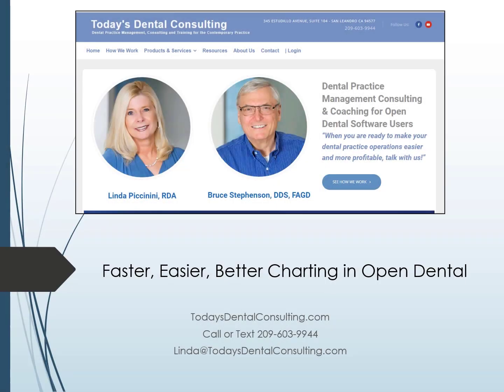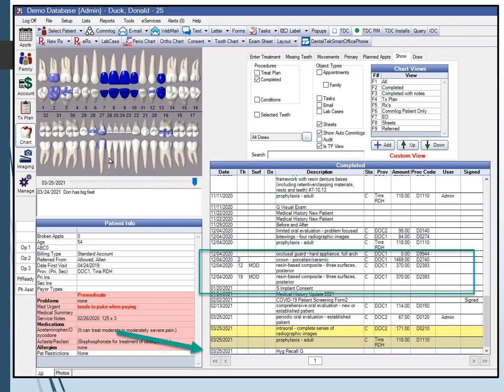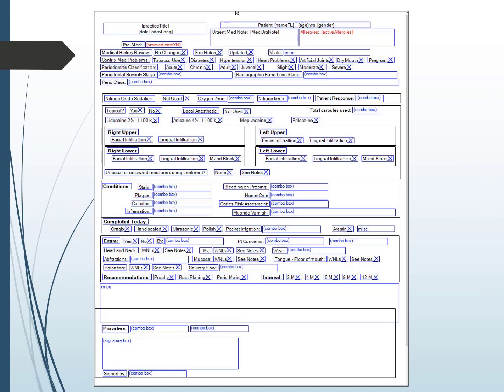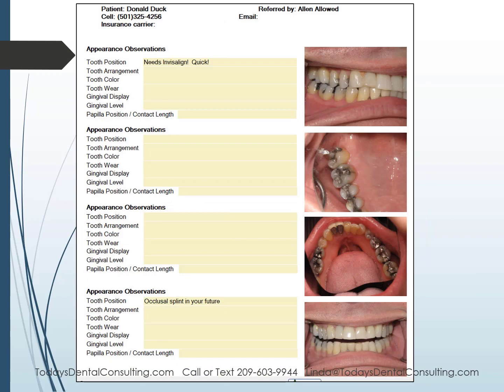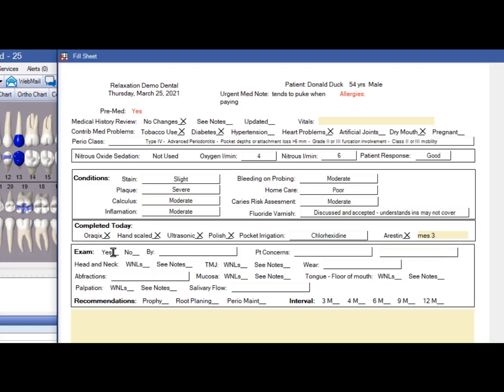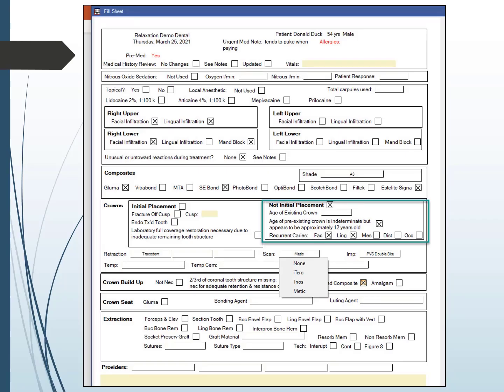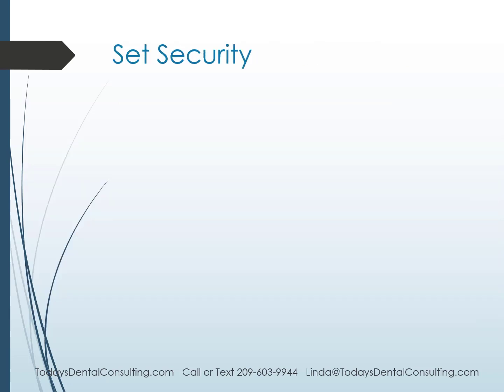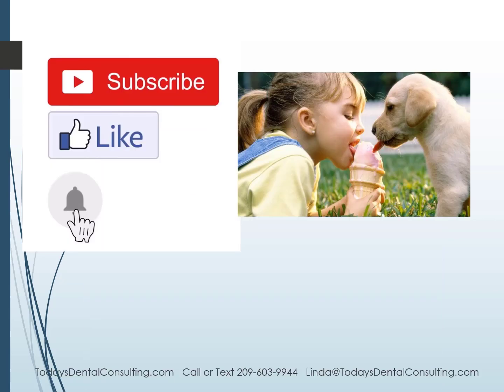Faster, Easier, Quicker Charting in Open Dental Using "Sheets"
This video shows a faster and easier way to chart using "Sheets" in Open Dental. It also allows you to do better, more complete charting because it acts as a checklist – you won’t leave anything out!